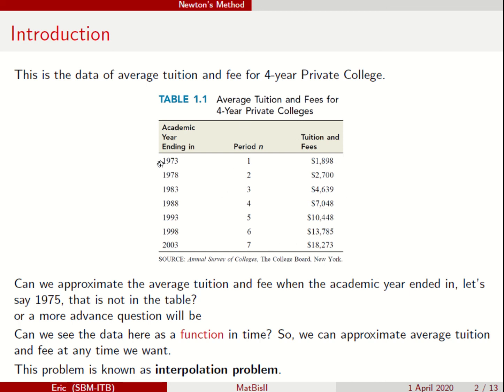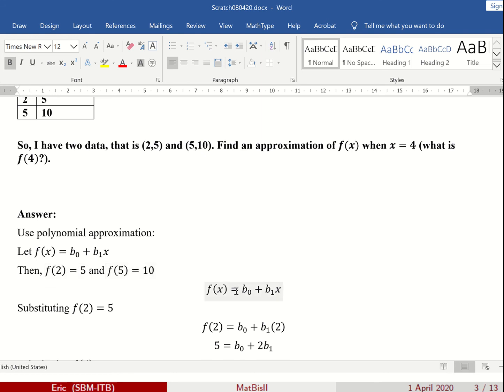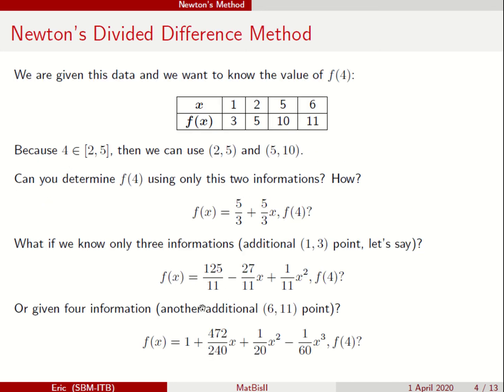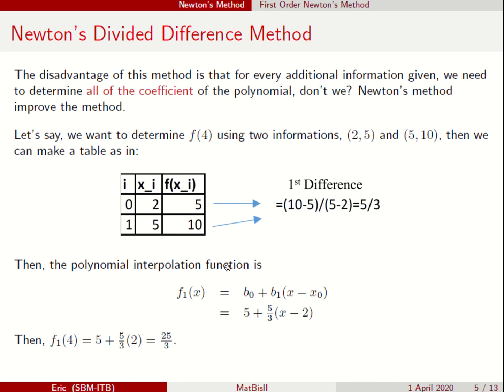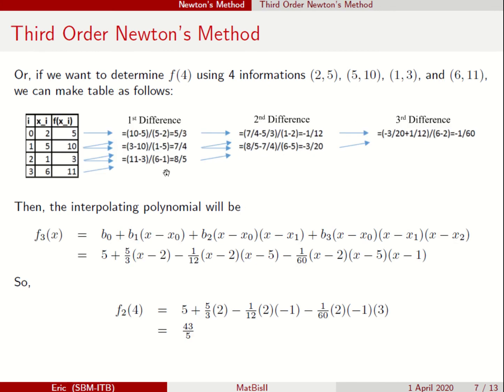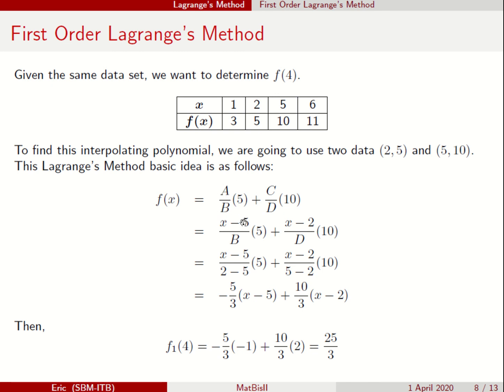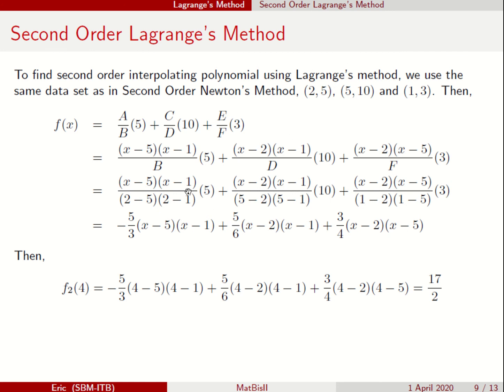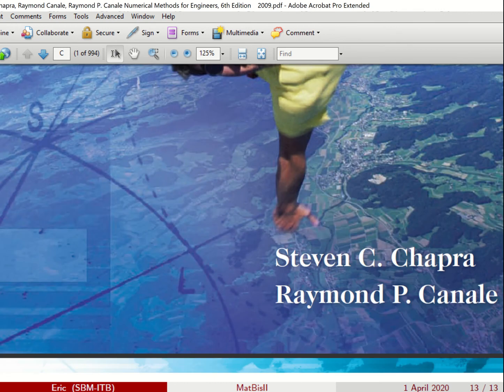Newton's and Lagrange's Interpolating Method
1. Introduction to the Problem 00:10
2. Newton's Divided Difference Method (First Order) 07:08
    Newton's Divided Difference Method (Second Order) 11:30
    Newton's Divided Difference Method (Third Order, etc) 13:54
3. Lagrange's Method (First Order) 16:02
    Lagrange's Method (Second Order) 19:02
    Lagrange's Method (Third Order and beyond) 21:31
4. Error in Interpolating Method 21:34
Correction: The error in these interpolating methods is not in %.